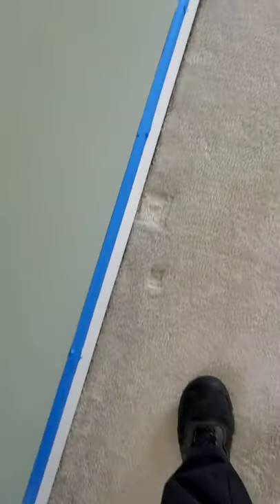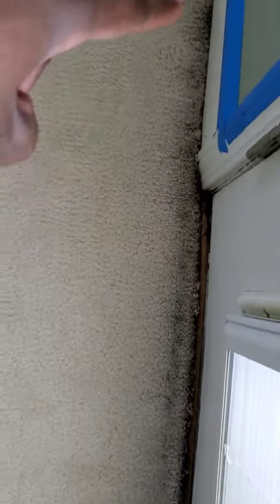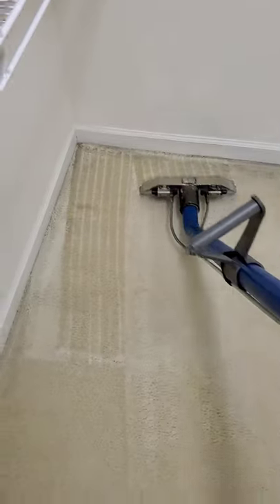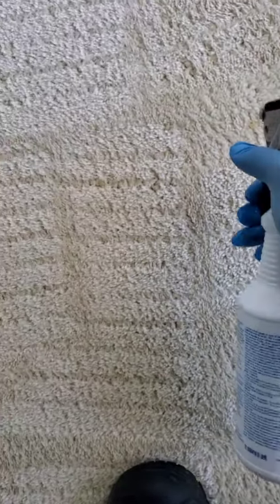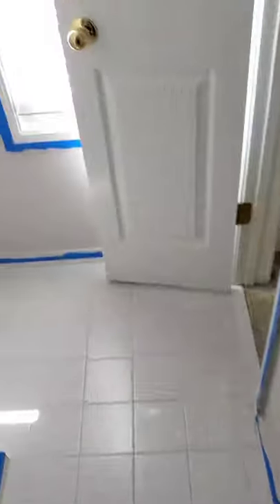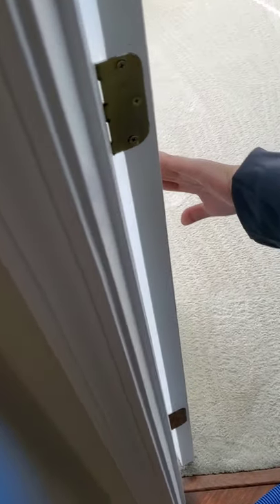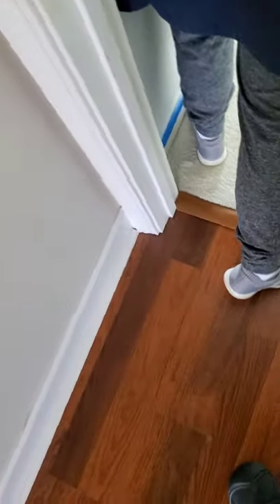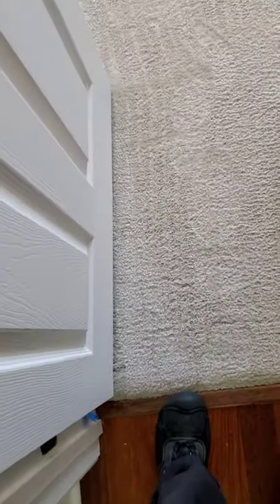filtration line job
carpet cleaning